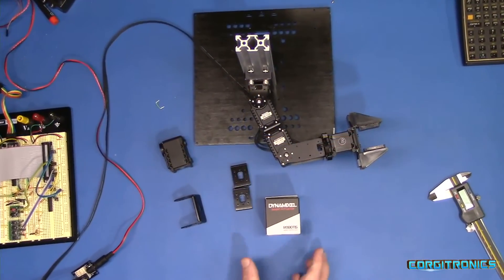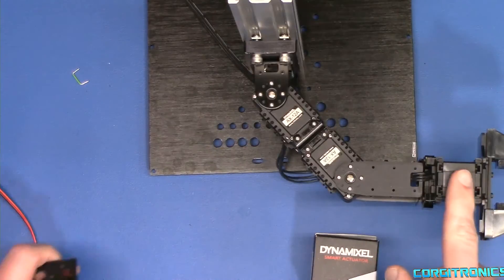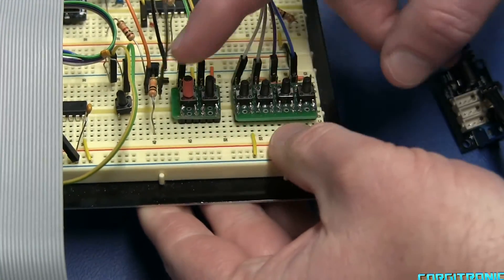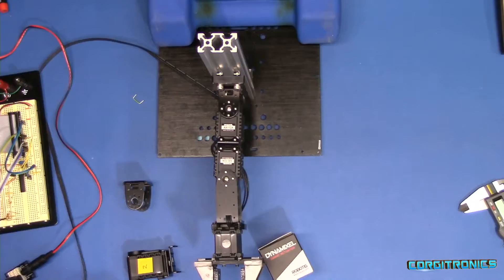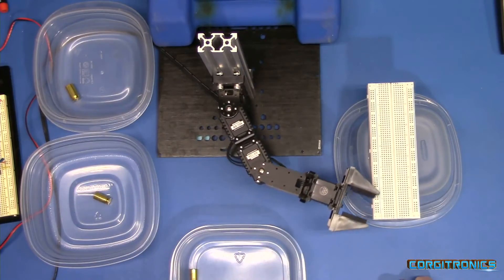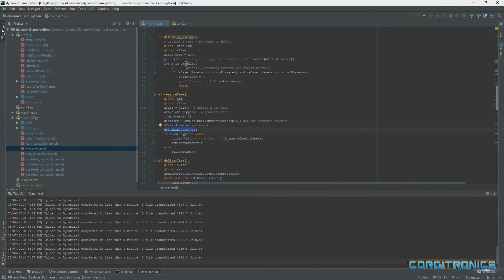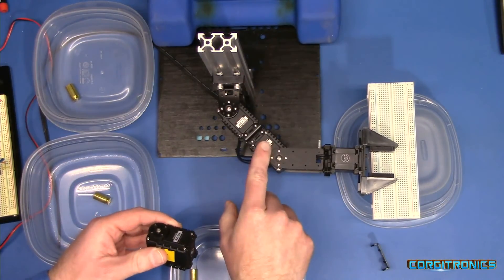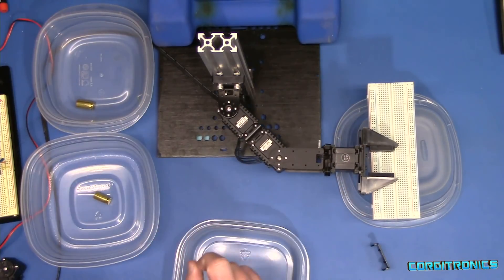A simple Dynamixel robot arm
Demonstration of a simple robotic arm build from a set of Dynamixel servos.  This example uses python running on a Raspberry Pi and leverages the ability to read the current positions of the servos and to set speed and torque limits on the motors.

This is based upon the Dynamixel AX-12A servos, being driven by a USB2AX2 controller.  The controller has been discontinued, and  I am looking into a successor.  But the controller really is just acting as a communications interface from the Raspberry Pi.